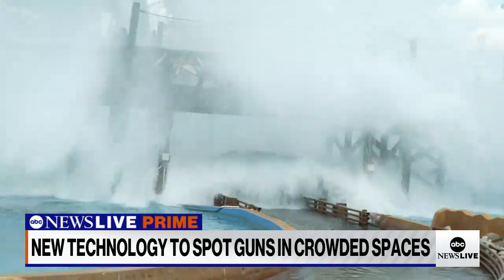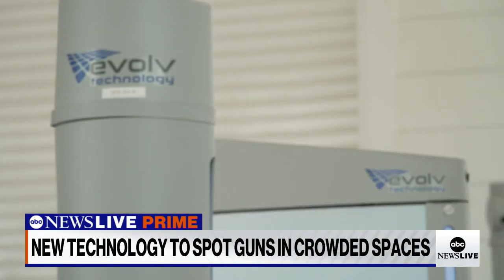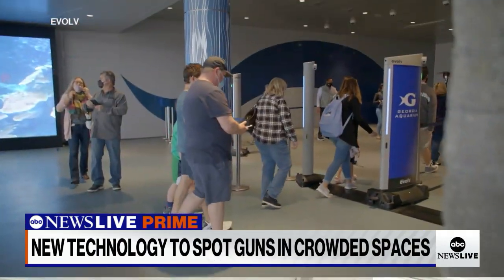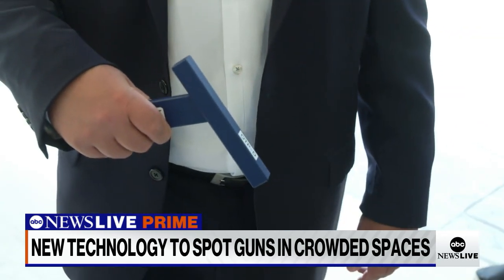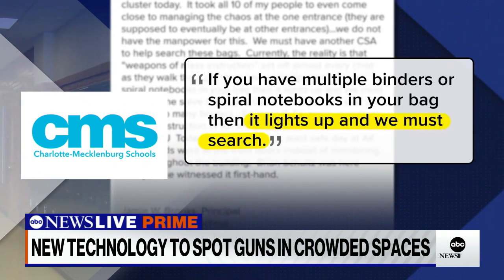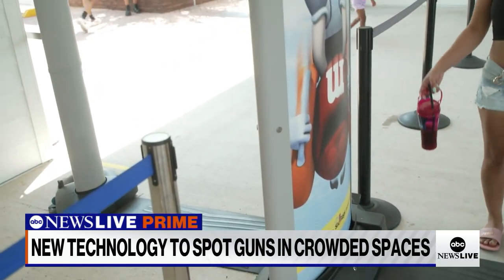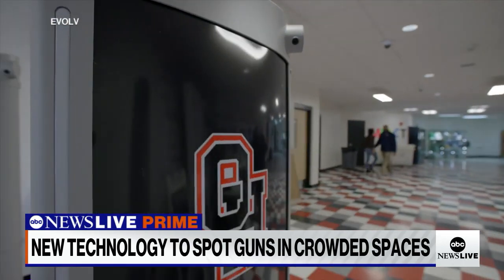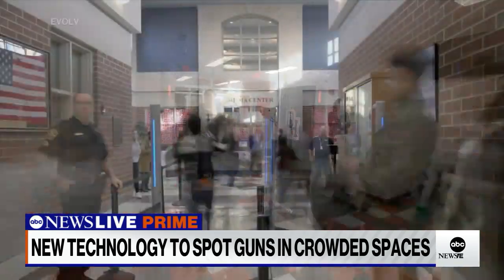New weapons detection technology aims to spot guns in crowds | ABCNL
ABC News’ Jay O’Brien reports on gun-detecting devices being deployed in stadiums, amusement parks and schools to try to easily spot more guns in crowded spaces.

ABC News Live Prime, Weekdays at 7EST & 9EST